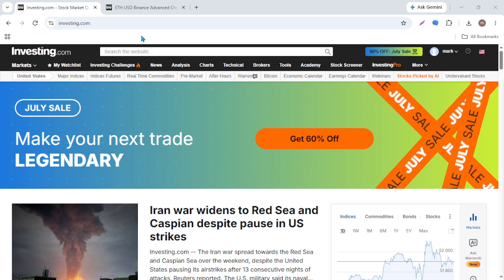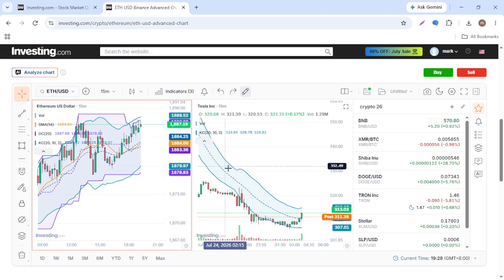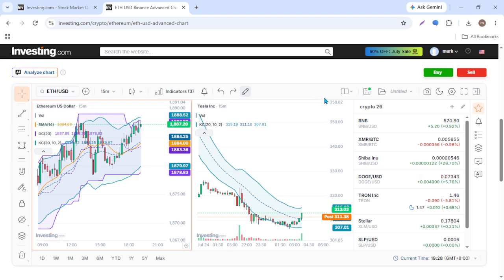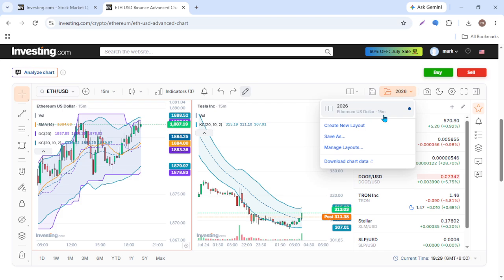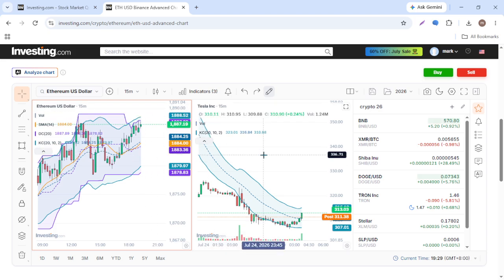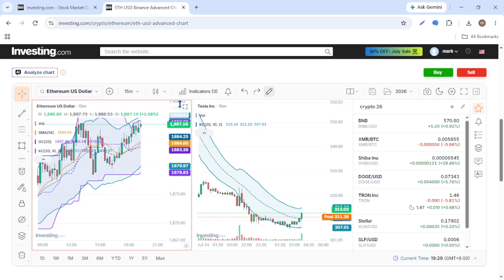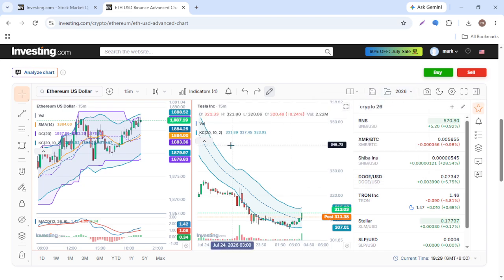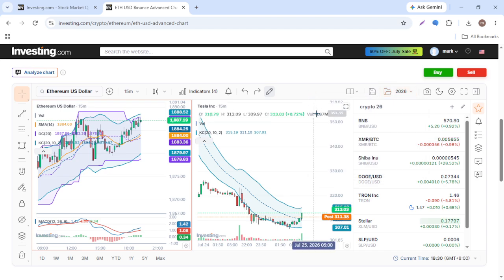How To Save Chart Layouts On Investing.com (2026)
Learn how to save chart layouts on Investing.com so you can quickly reload your preferred trading workspace whenever you analyse the markets. This tutorial demonstrates how to save, rename, update, and manage chart layouts while keeping your indicators, drawing tools, and chart settings organised. By the end of this guide, you'll know how to create reusable chart layouts for different trading strategies and market conditions on Investing.com.

Video Chapters:
00:00 - How to Save Chart Layouts on Investing.com
00:06 - Save Trading Chart Layouts Without Losing Your Settings
00:13 - How to Keep Your Indicators and Drawings After Closing a Chart
00:20 - Investing.com Save Chart Layout Tutorial for Beginners
00:28 - How to Customise Your Trading Chart Before Saving
00:38 - Add Technical Indicators and Drawing Tools Before Saving a Layout
00:48 - Where to Find the Save Chart Layout Button on Investing.com
00:56 - How to Save and Name a Chart Layout on Investing.com
01:03 - How to Load a Saved Chart Layout on Investing.com
01:10 - Automatically Restore Saved Chart Settings
01:17 - How to Update an Existing Saved Chart Layout
01:21 - Save Multiple Chart Layouts for Different Trading Strategies
01:29 - How to Organise Multiple Chart Layouts on Investing.com
01:38 - How to Delete Saved Chart Layouts You No Longer Need
01:46 - Keep Your Chart Layout List Clean and Organised
01:53 - Why Saving Chart Layouts Improves Your Trading Workflow
02:04 - Investing.com Save Chart Layout Tutorial Complete